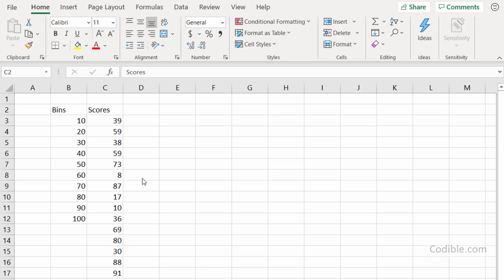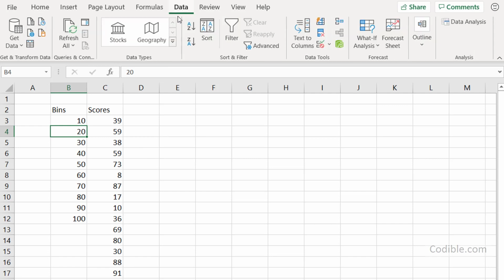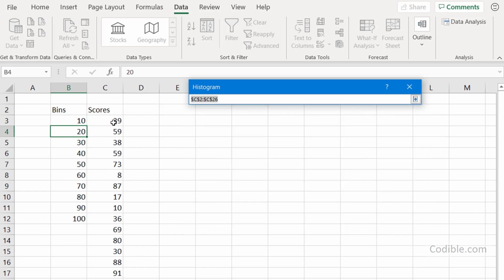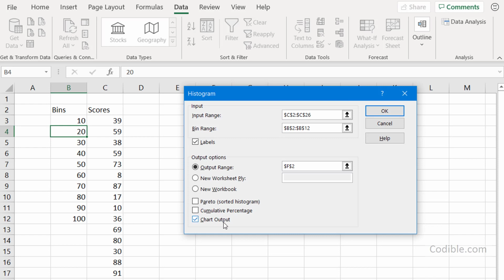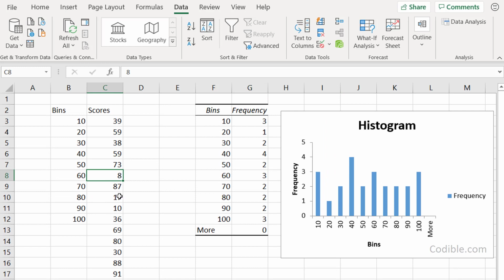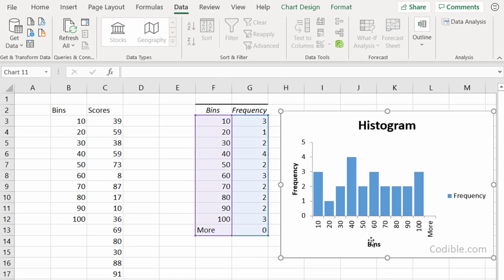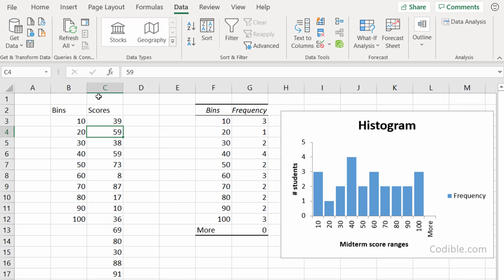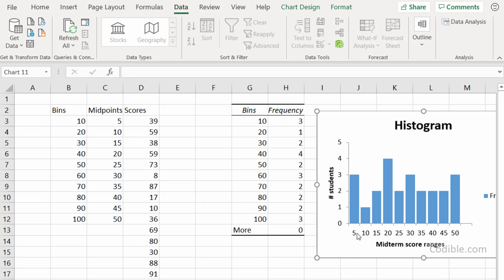Creating a Histogram in Excel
See how to create a histogram in Excel.